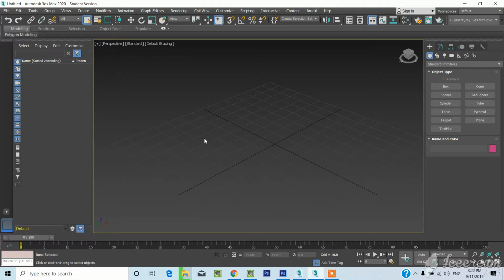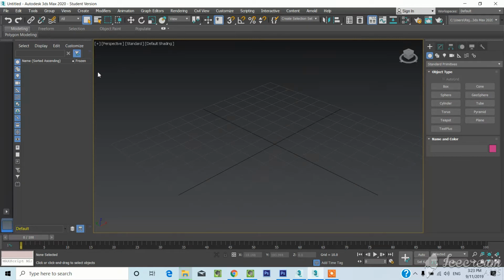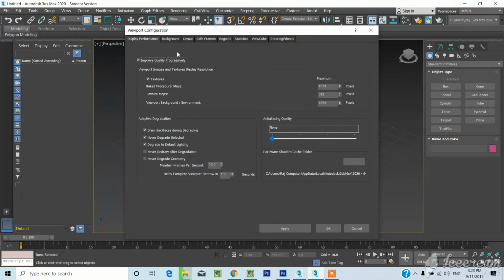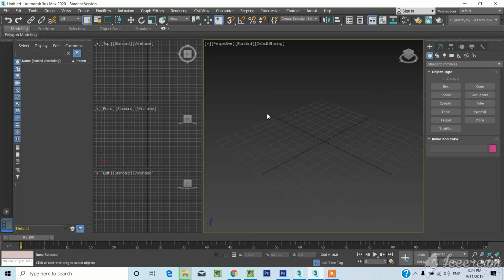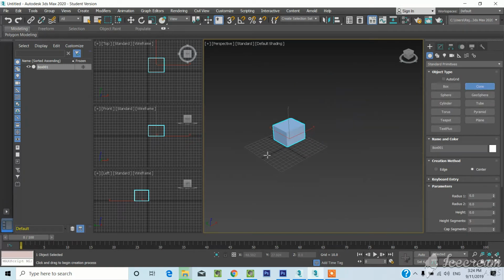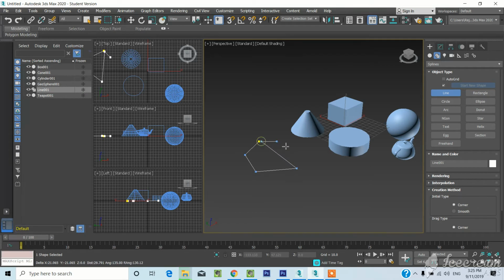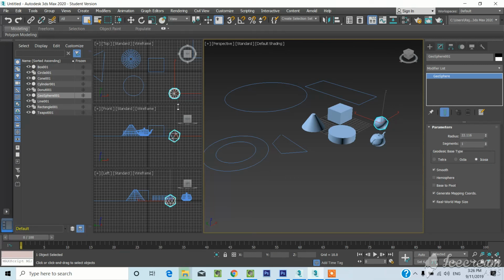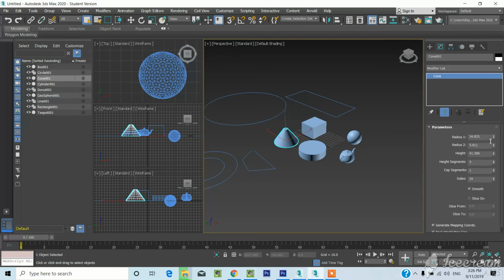3dMax BASIC MODELS Tutorial